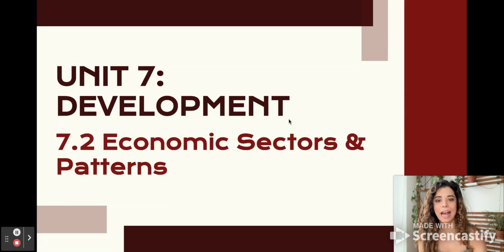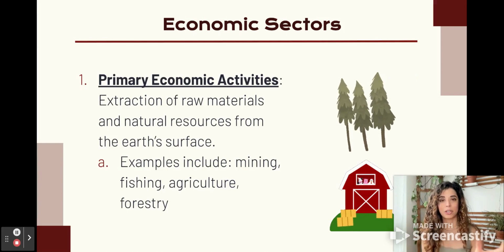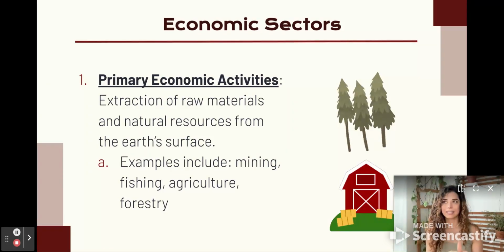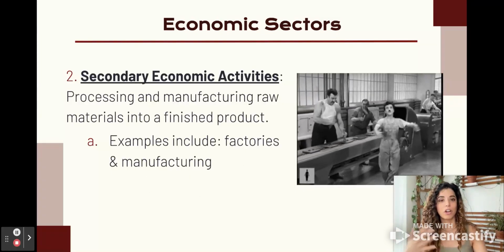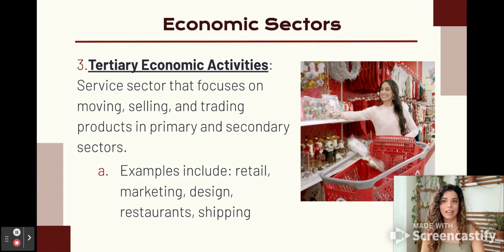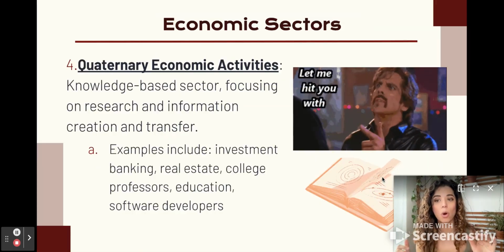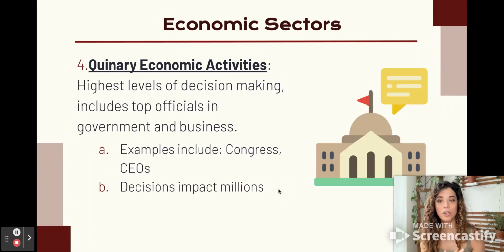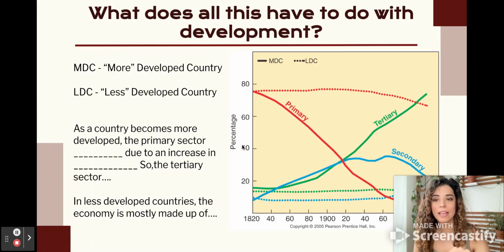7.2 Economic Sectors & Patterns